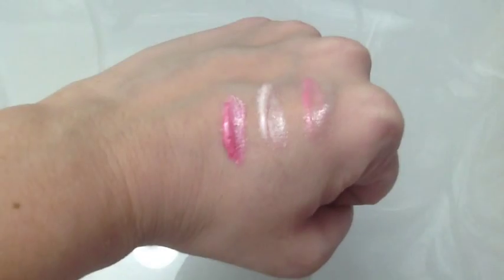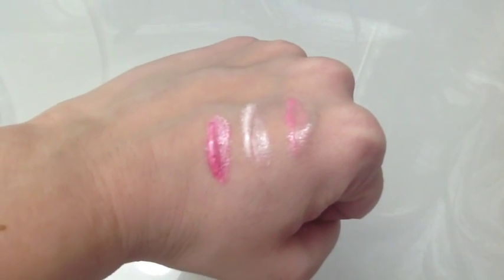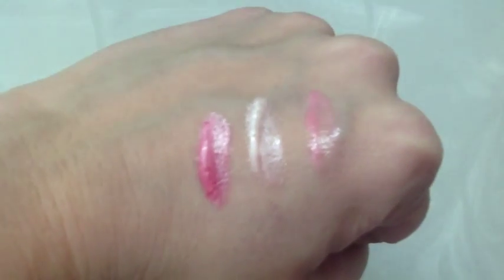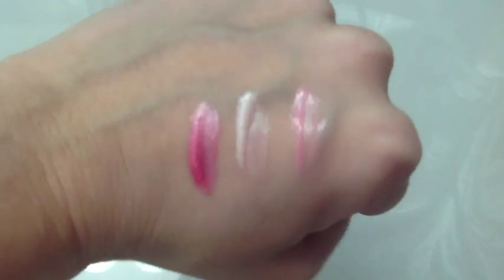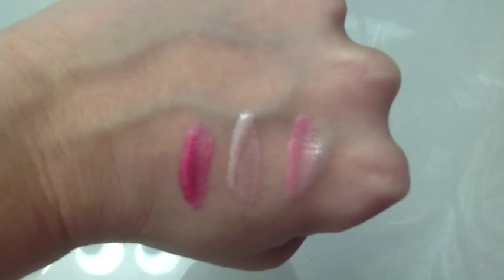Bonne Bell Lip Lites Lip Gloss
This is the best tasting gloss ever and it smells like candy